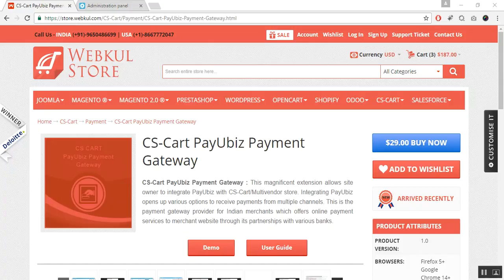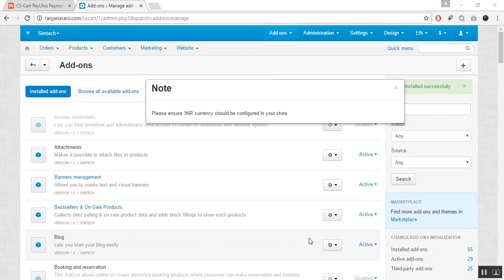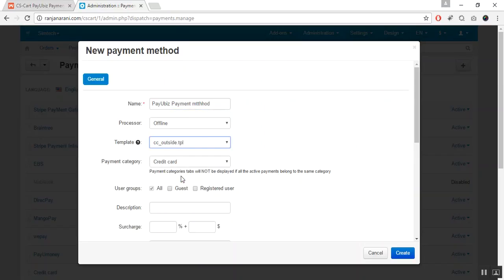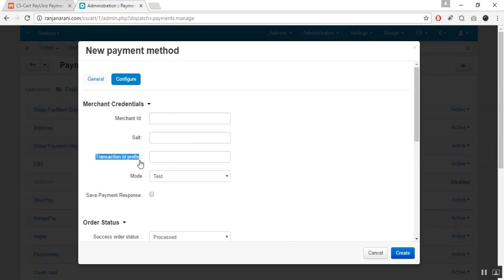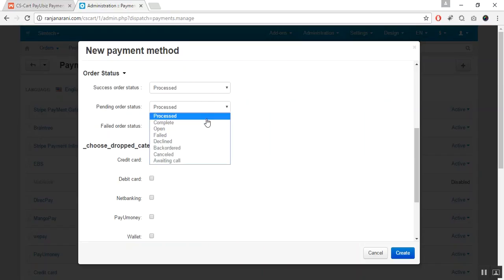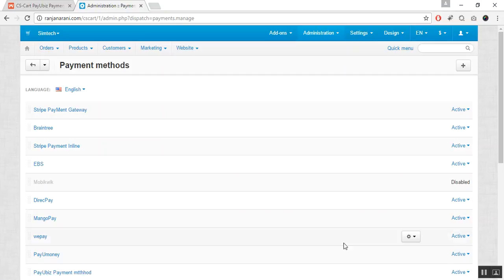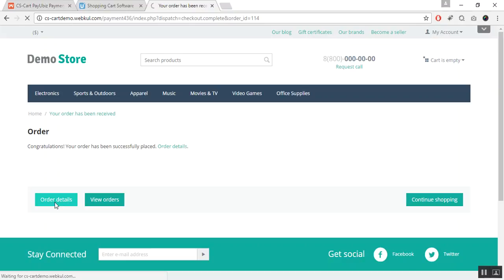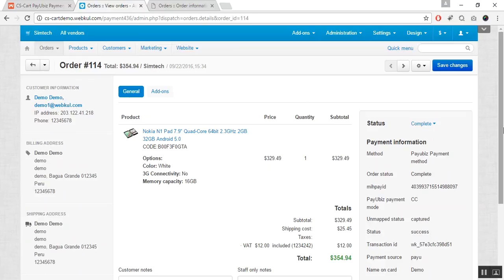CS-Cart PayUbiz Payment Gateway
CS-Cart PayUbiz Payment Gateway : This magnificent extension allows site owner to integrate PayUbiz with CS-Cart/Multivendor store. Integrating PayUbiz opens up various options to receive payments from multiple channels.

2. Raise a Ticket via our HelpDesk system